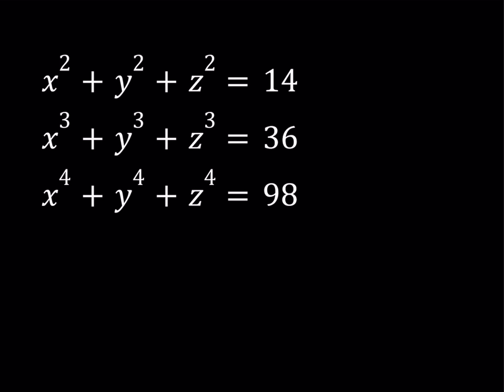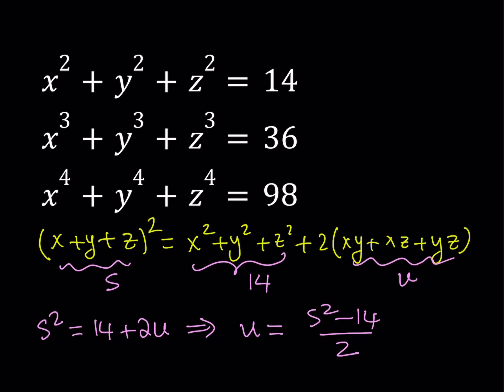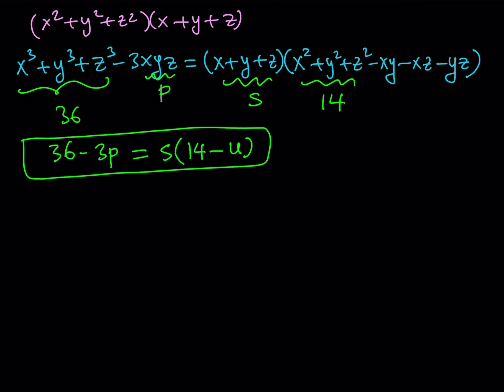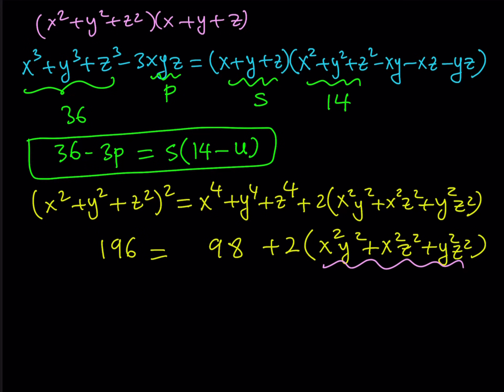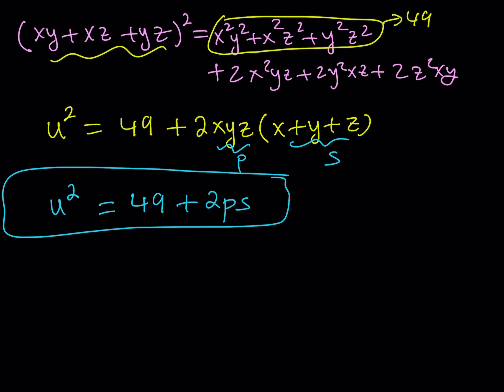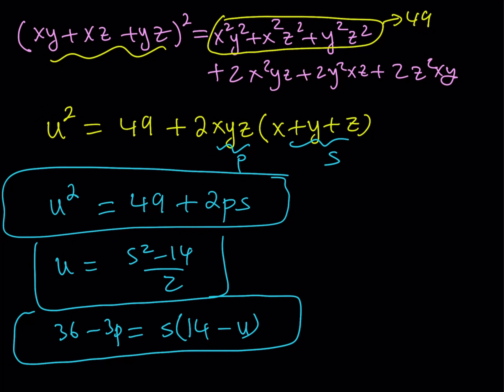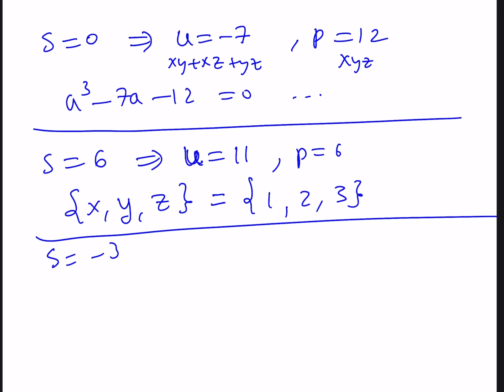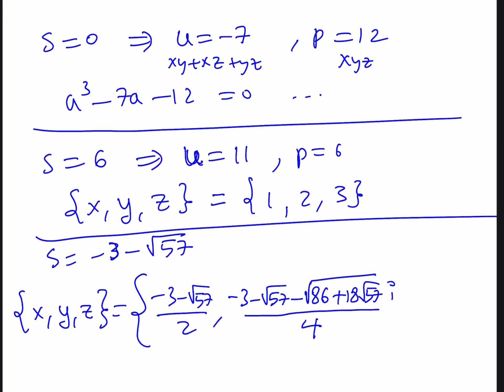An Interesting Polynomial System